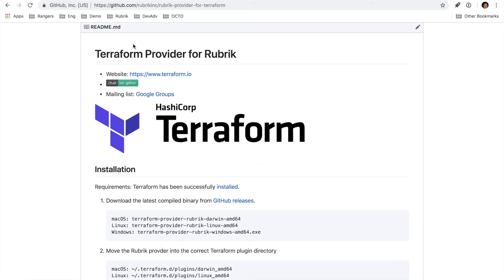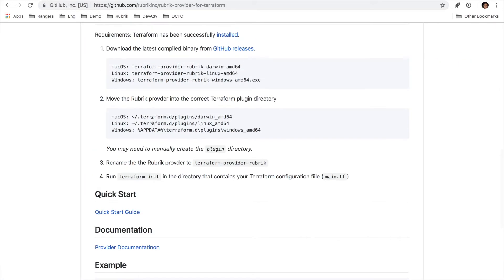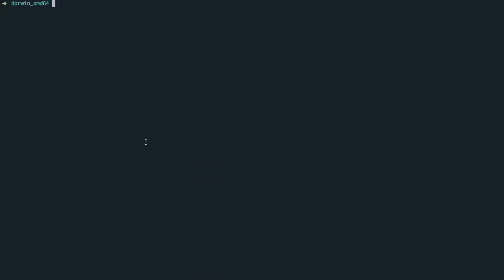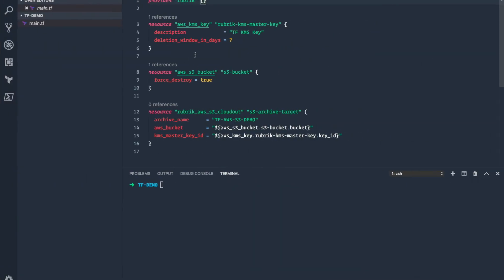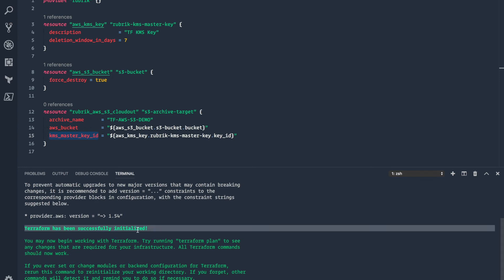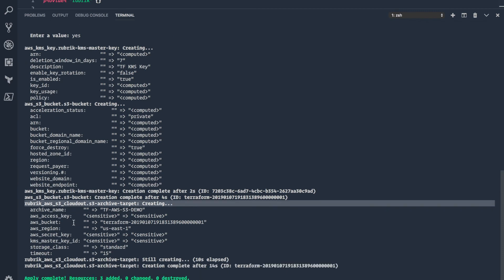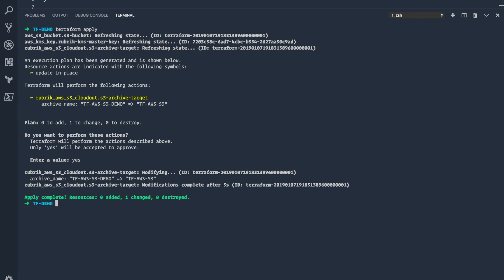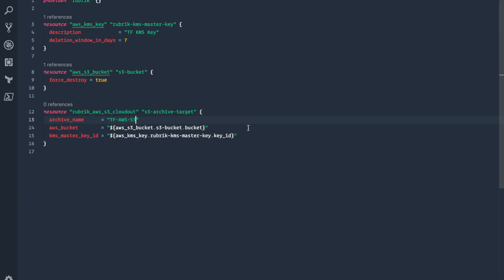Rubrik Provider for Terraform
The Rubrik Provider for Terraform makes it easy to manage your Rubrik cluster, as well as as other infrastructure, clouds, and SaaS offerings, and build infrastructure-as-code workflows.

In this example, Drew Russell (Developer Advocate, Rubrik) shows how to use the Rubrik Provider for Terraform to provision a new S3 Bucket and KMS Master Key, and then use those values to configure both CloudOn and CloudOut on the Rubrik cluster.